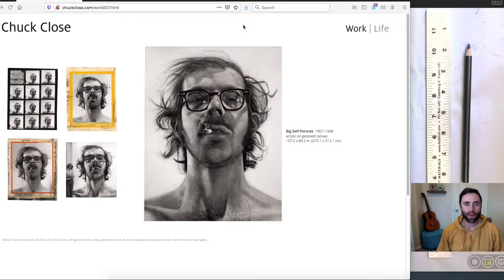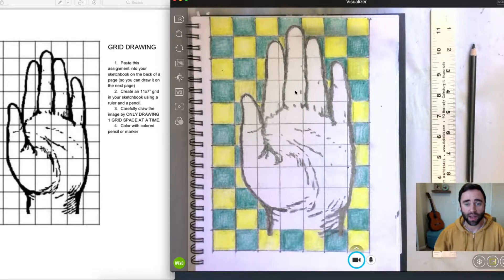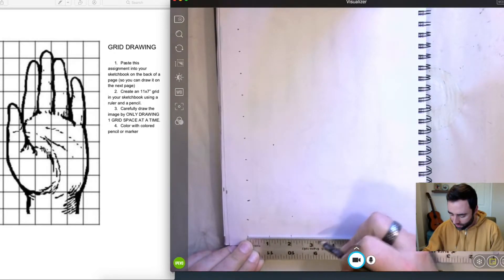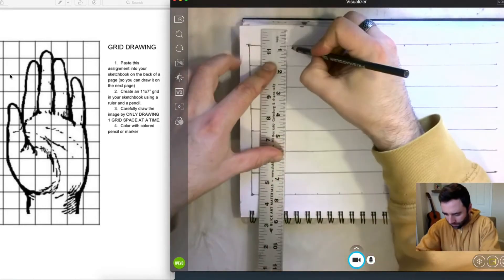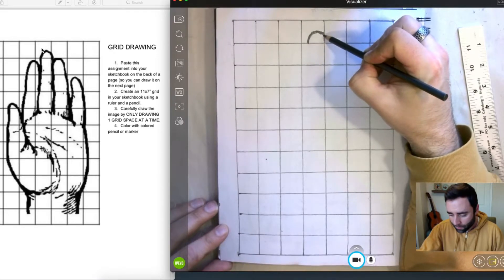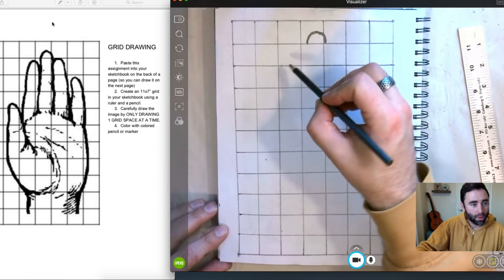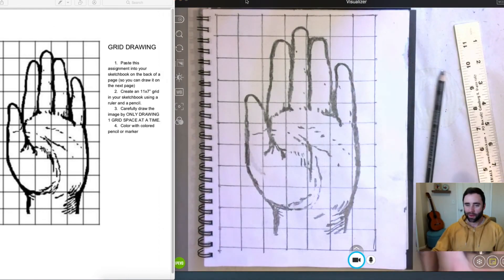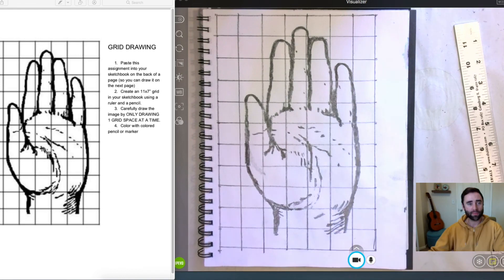Intro to Drawing - Grid Study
The grid is an excellent tool for artists to utilize!

I love what art can bring